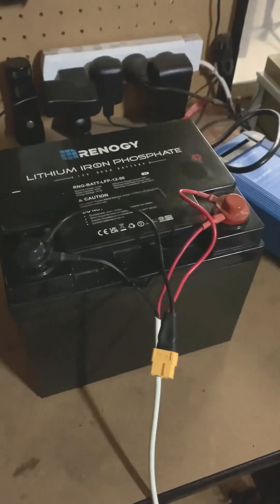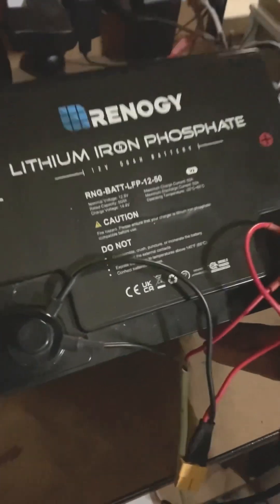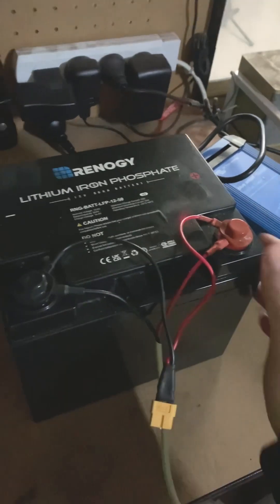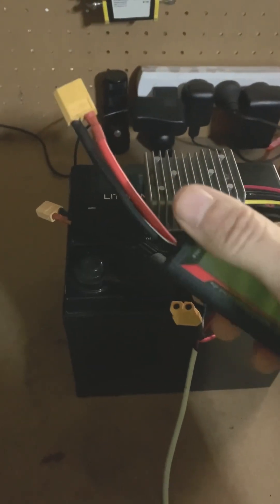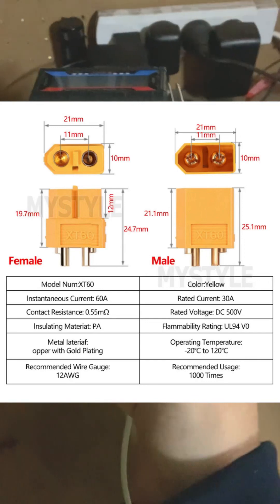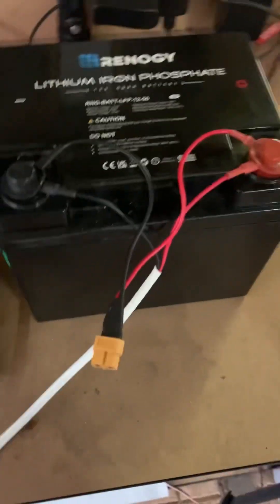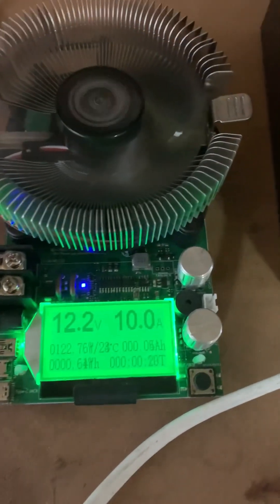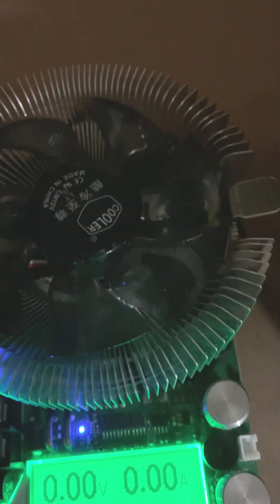Renogy 50ah Capacity Test After 13months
After 13 months let’s give this renogy 50amp hour lifepo4 battery a capacity test